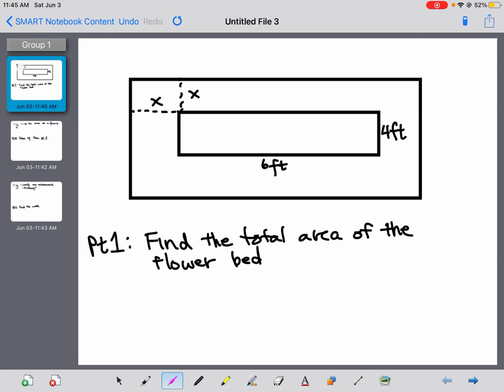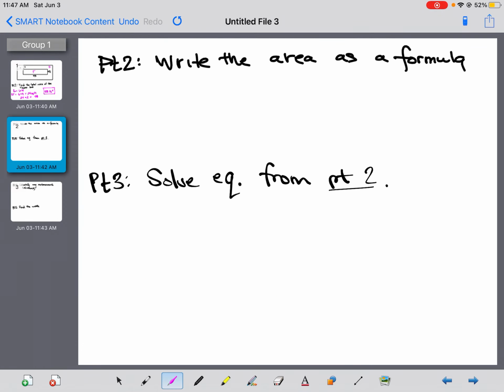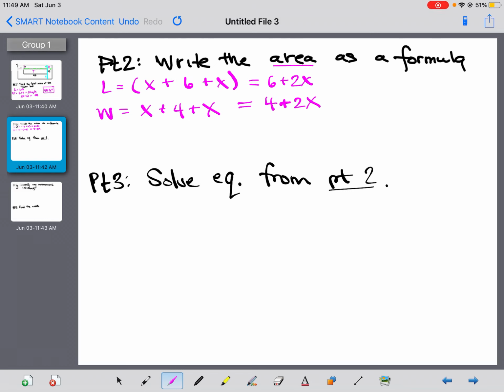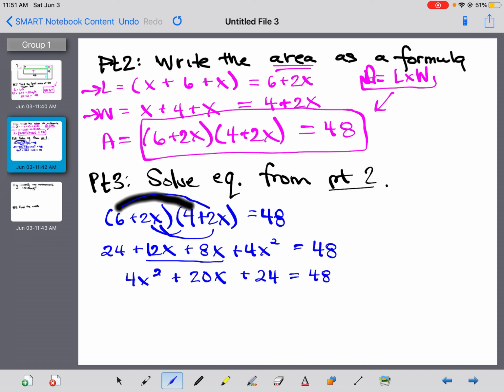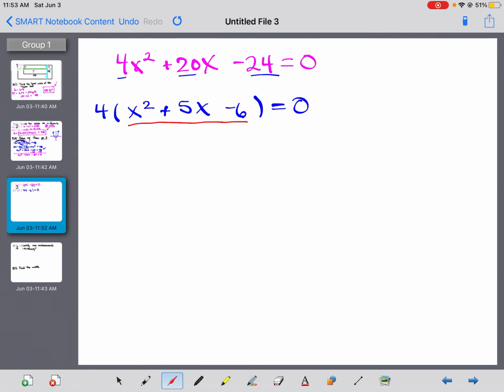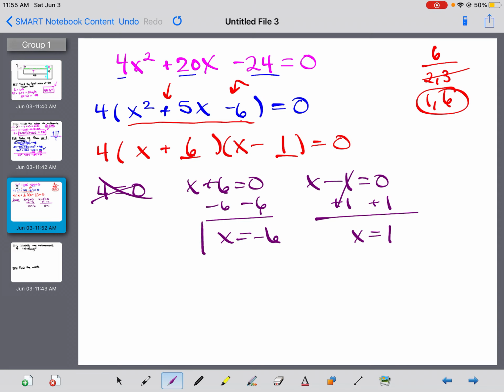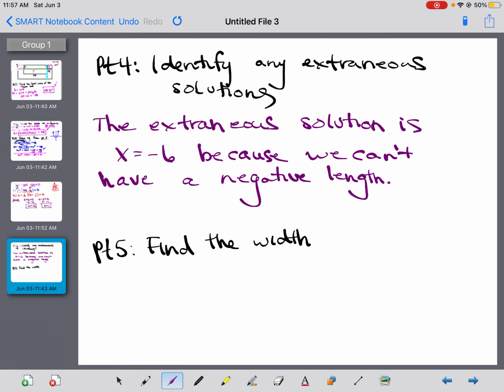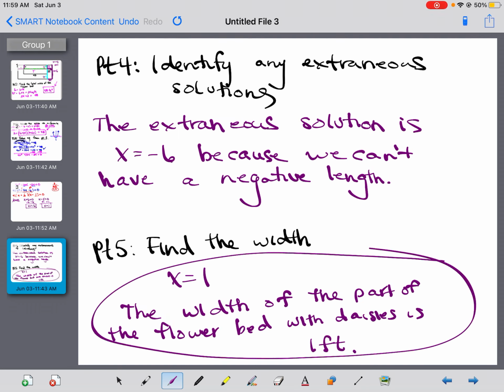Deliverable 4 Written Example